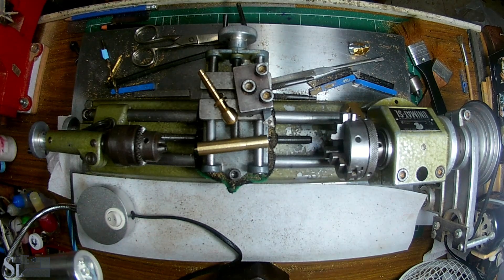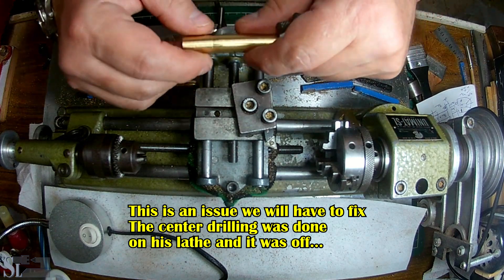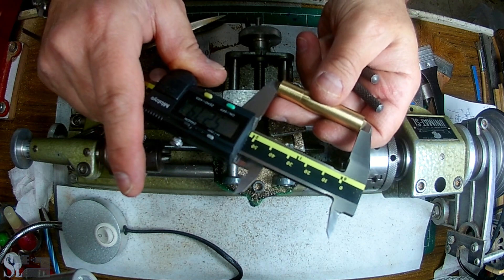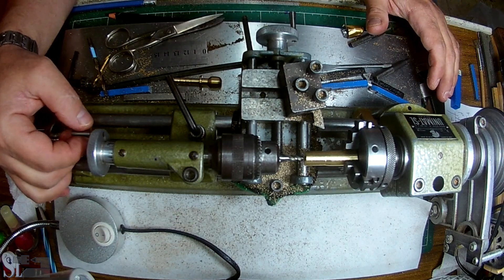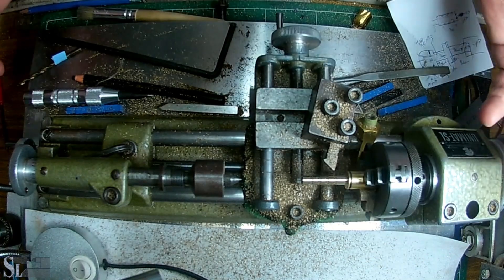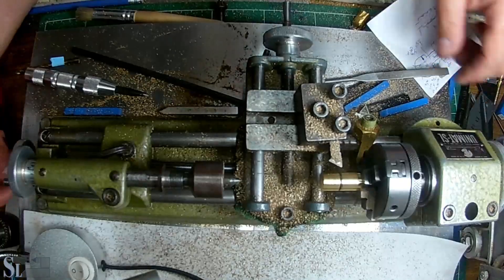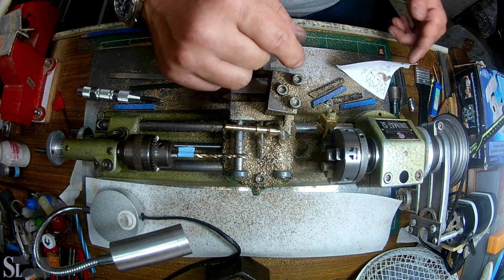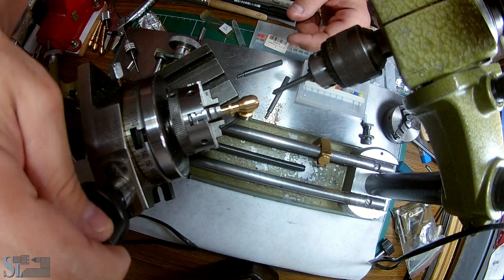Machining a pressure nozzle - most oddball Unimat setting ever!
Filmed exactly a year ago - this is the most oddball setup I had to use on the unimat SL1000 lathe to machine a high pressure nozzle for a machinist. He turned a cone for me (for blacksmithing) in return. All in all - we were both very happy.

Saar